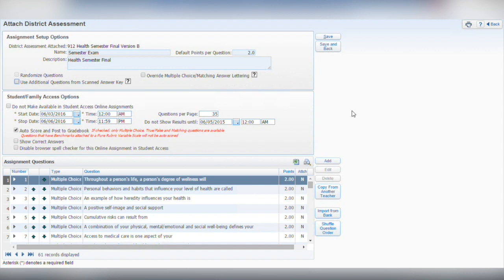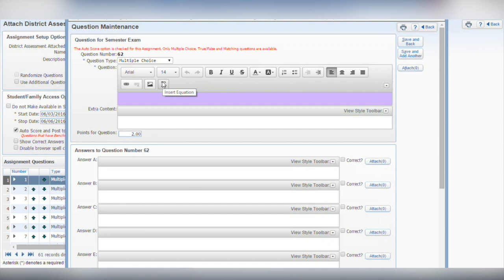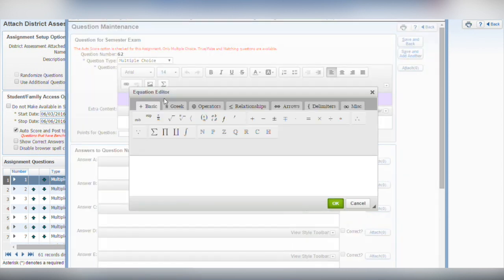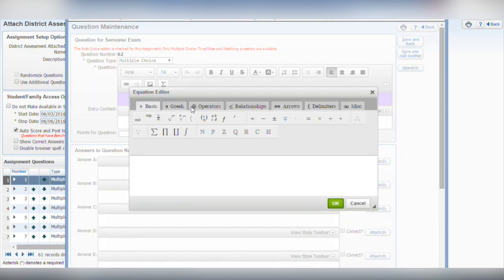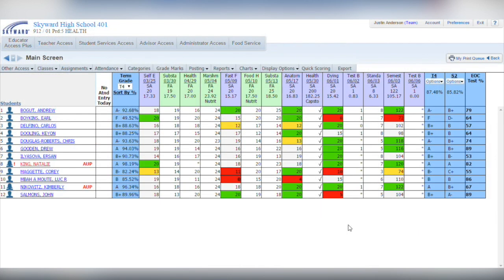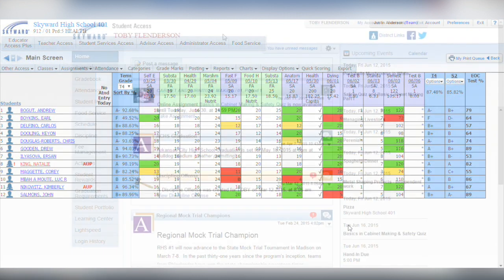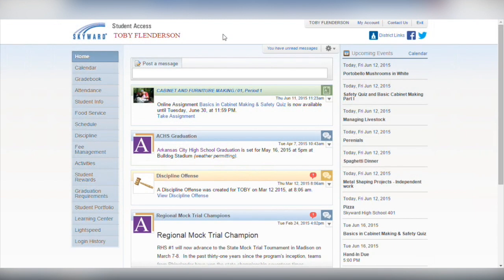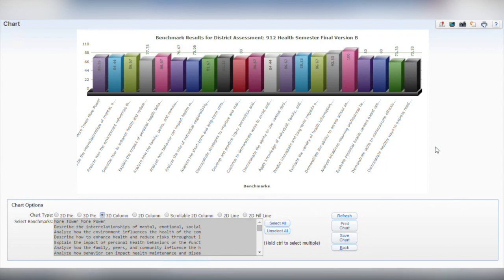Quick Hits for Curriculum Directors: Online Assessments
Online testing is the new reality, and it's more important than ever for digital literacy to be integrated into your curriculum. Work smarter with Skyward's online assessment builder.